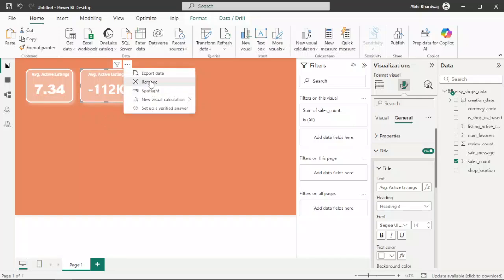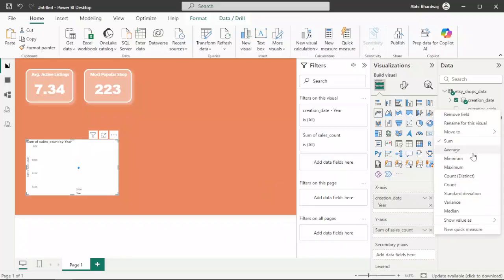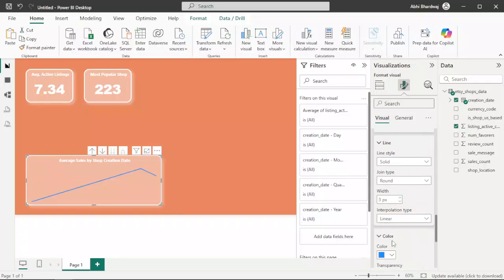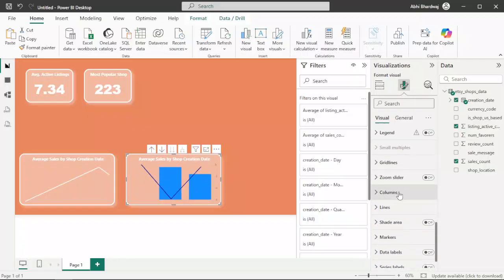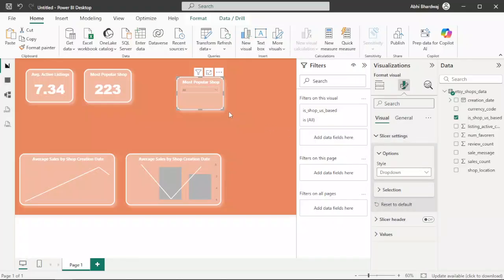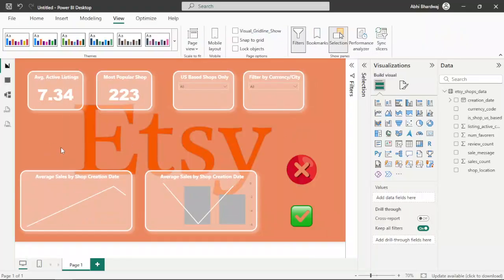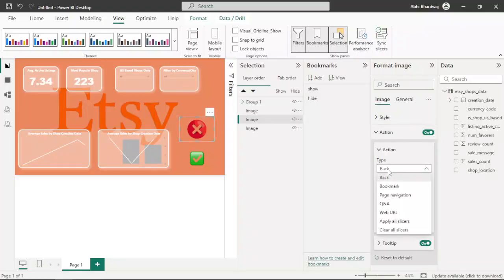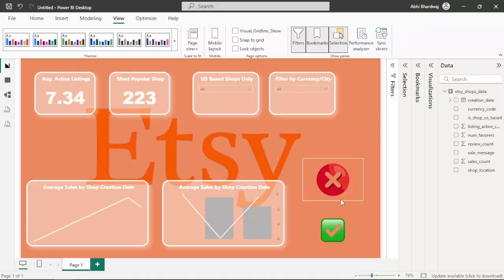Power BI Dashboard Tutorial | Etsy Part 2 Data Analysis | Real-World Project 2026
Power BI Dashboard Tutorial: Build a complete Etsy E-commerce Analytics Dashboard - Part 2 - from scratch! Learn how to add advanced visuals and deeper insights to your Etsy sales dashboard in Power BI.

In this continuation project, we take the Etsy dataset further by adding advanced DAX measures, deeper sales breakdowns by category and region, and refined visuals. You'll see how to enhance navigation, polish the design, and deliver a complete, portfolio-ready e-commerce analytics dashboard.

By the end of this video, you'll learn:
✔ Advanced DAX measures
✔ E-commerce business storytelling with visuals

This video is designed for beginners to advanced learners who want to build industry-ready Power BI skills through real-world e-commerce data.